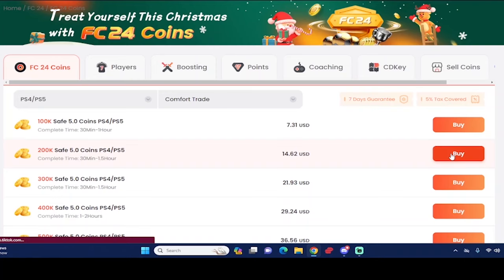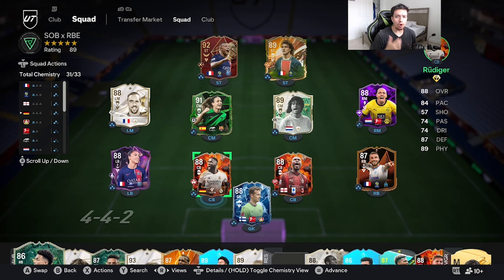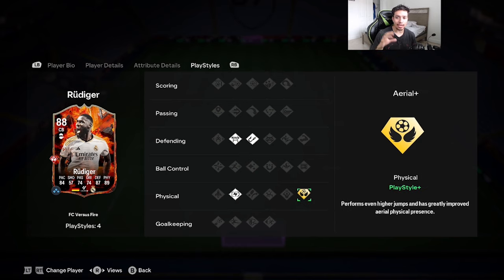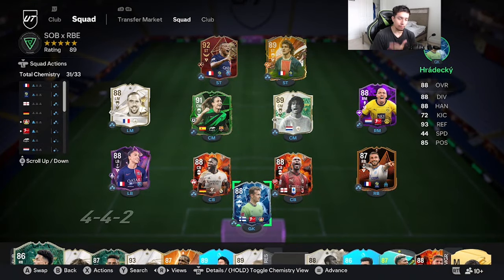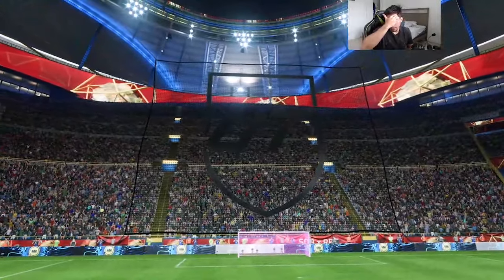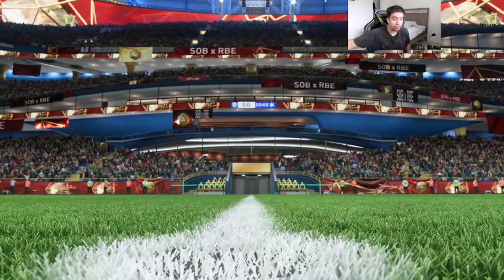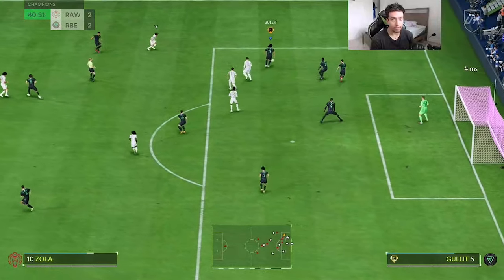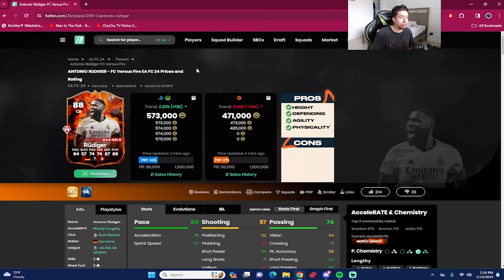🔒88 FC VERSUS FIRE RUDIGER PLAYER REVIEW - EA FC 24 ULTIMATE TEAM